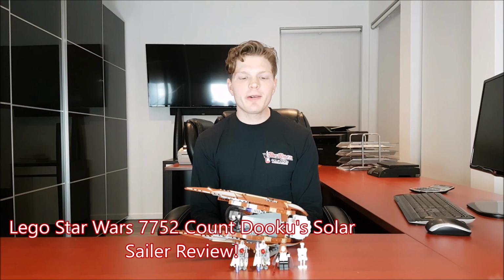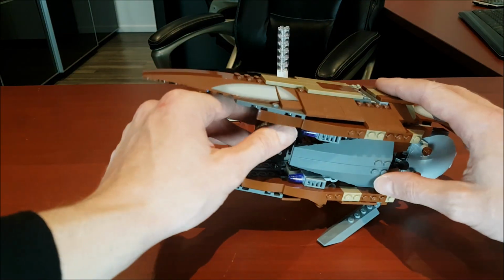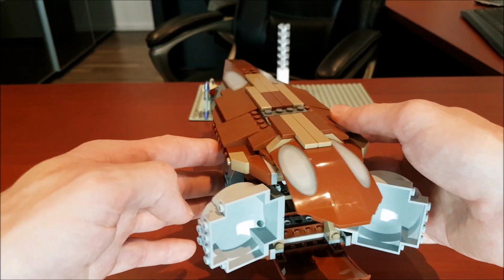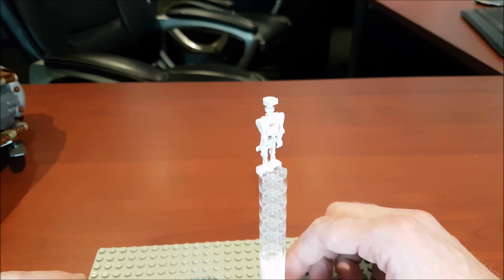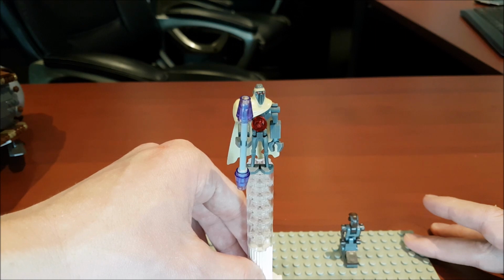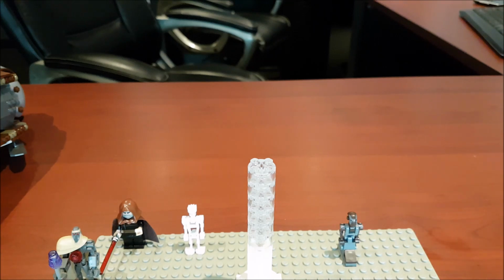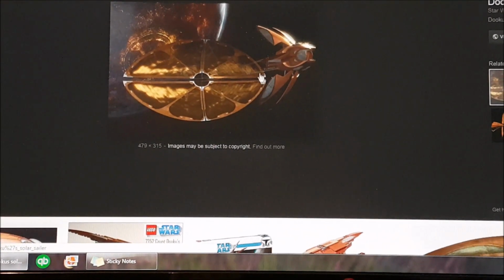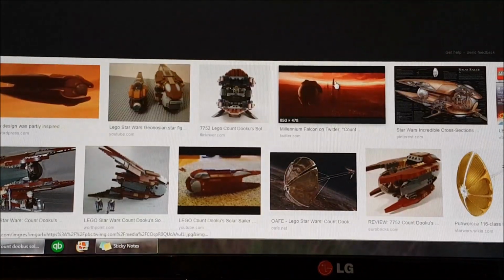Lego Star Wars Count Dooku's Solar Sailer 7752 Review!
Hey Lego Maniacs! Today we'll be reviewing Count Dooku's Solar Sailer! This set may be the single most underrated sets from the Clone Wars.

This set is fantastic, and the minifig's (besides the droid, thats not talk about that...) are fantastic! Along with the ship as well.

As always let me know what you guys think?